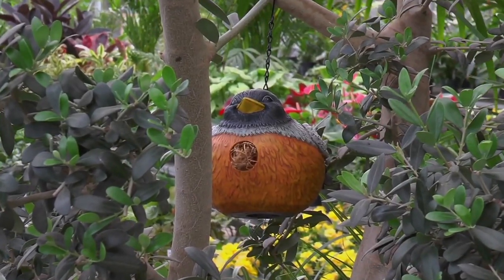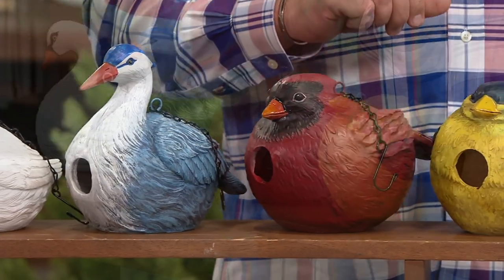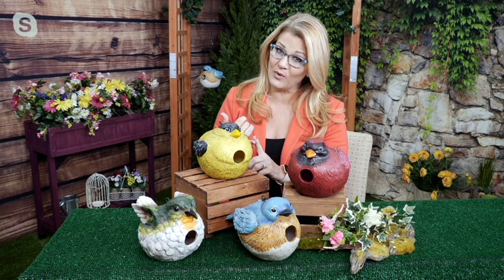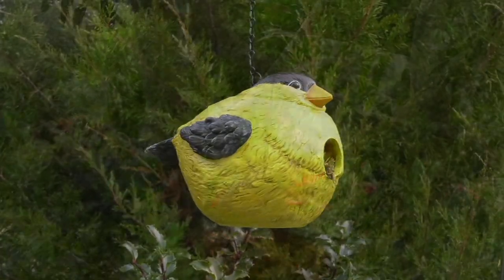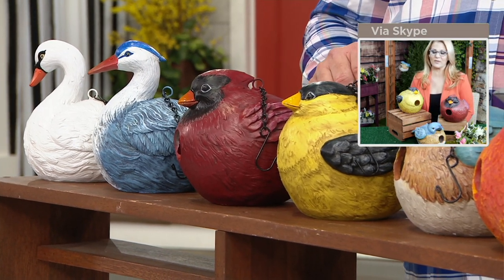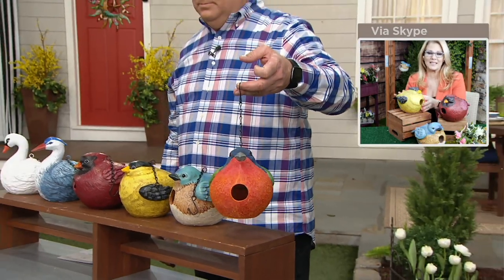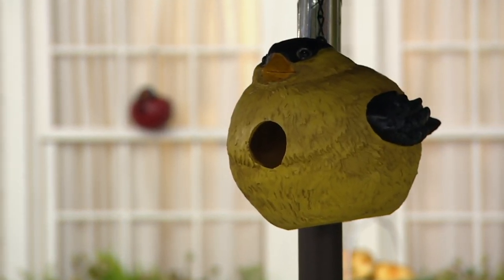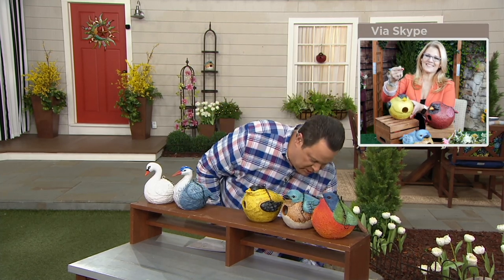Evergreen Painted Portley Birdhouse on QVC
Evergreen Painted Portley Birdhouse

Your feathered friends are sure to find a cozy home tucked inside this figural birdhouse. From Evergreen.